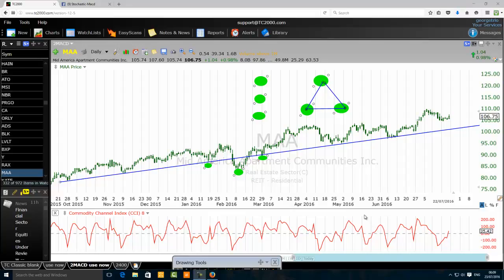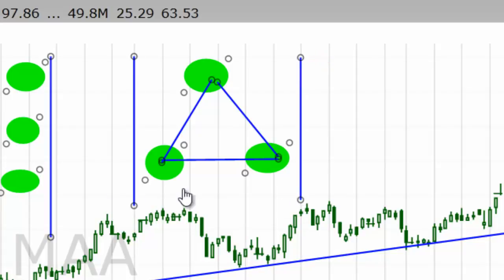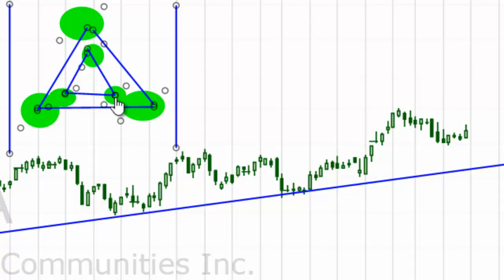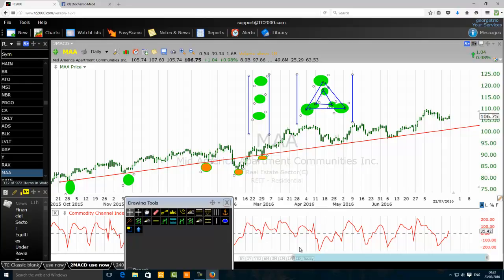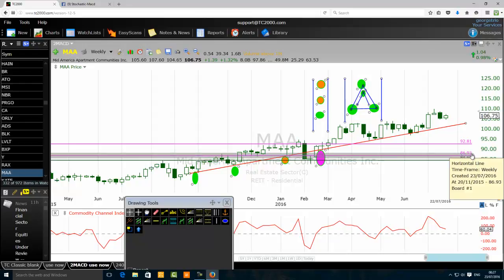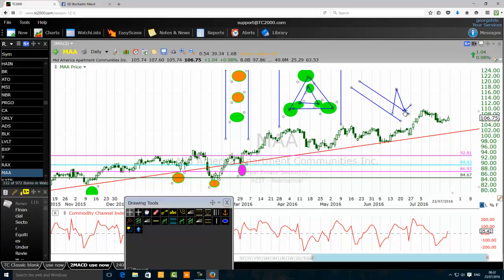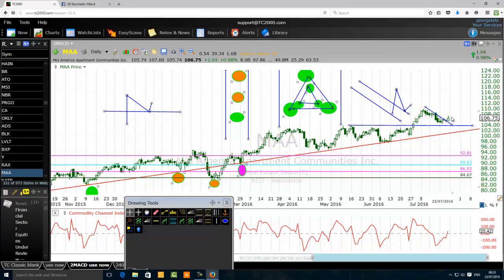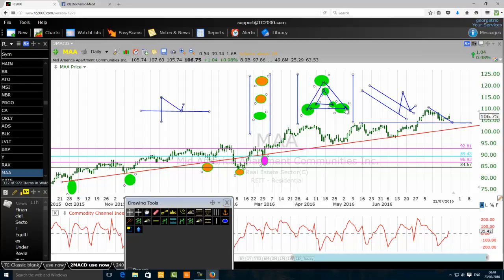How To Swing Trade Daily Chart Using Top-down Trading Strategies